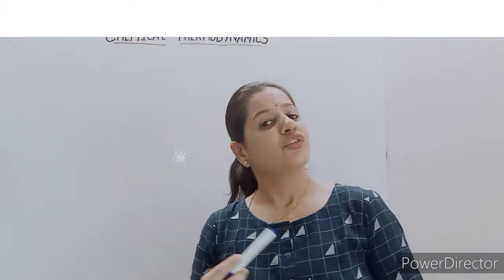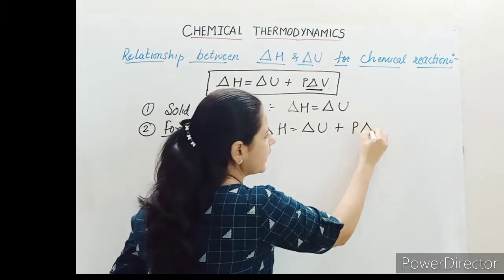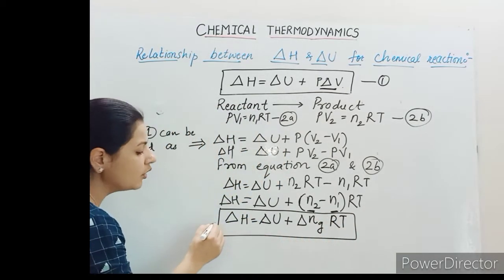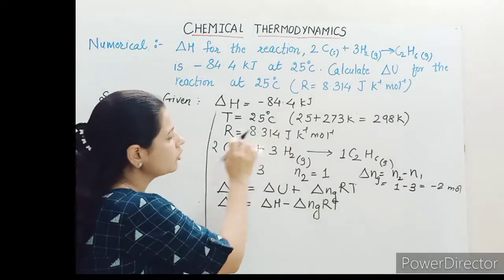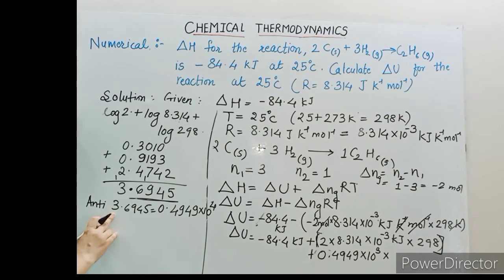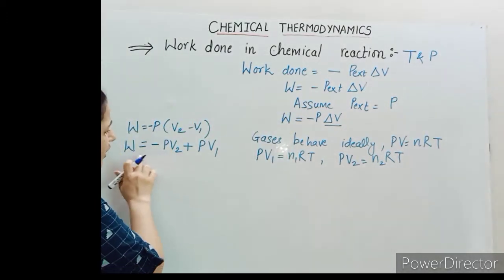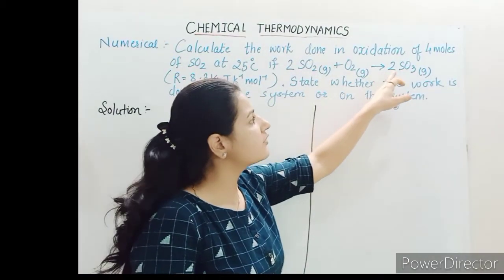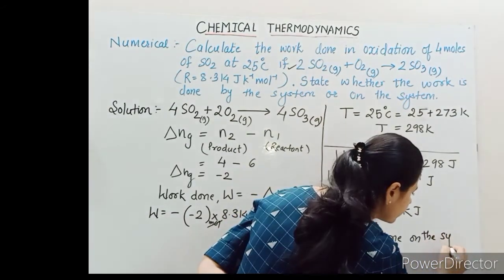CHEMICAL THERMODYNAMICS PART 5: RELATIONSHIP BETWEEN ∆H and ∆U, Work done in chemical reaction.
In this video we will study about RELATIONSHIP BETWEEN ∆H and ∆U, Work done in chemical reaction, and Numerical based on it.